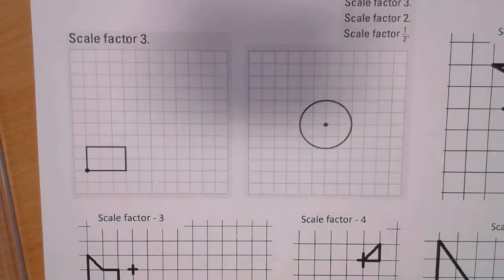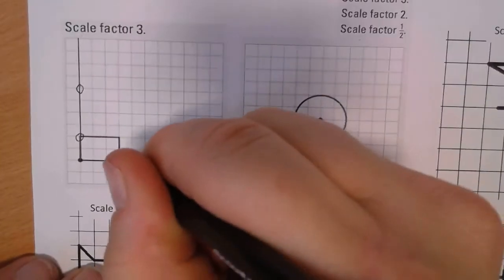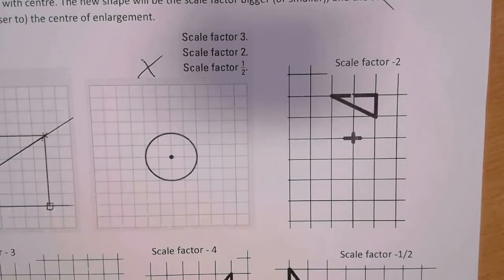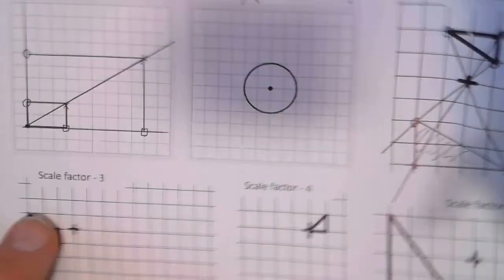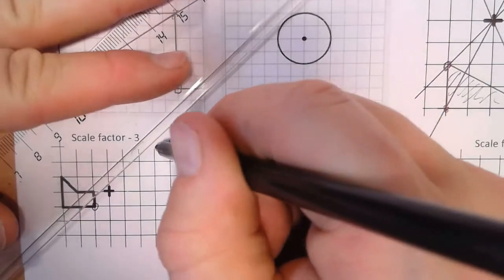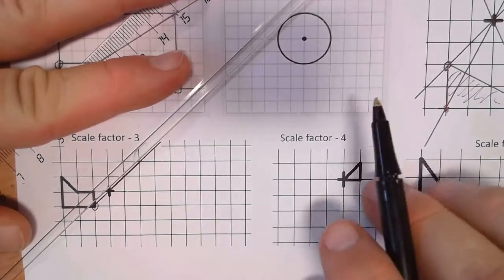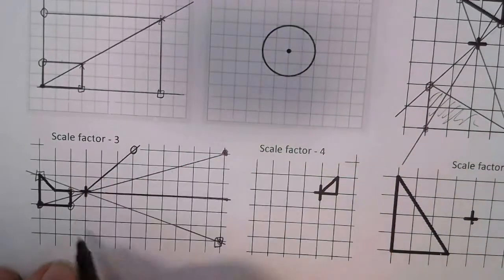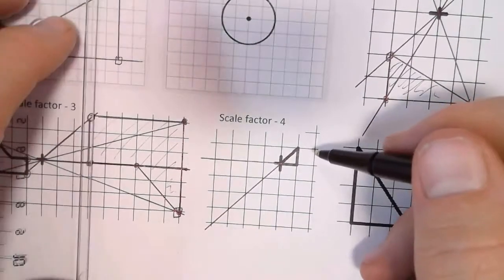Negative Enlargements with a centre of enlargement